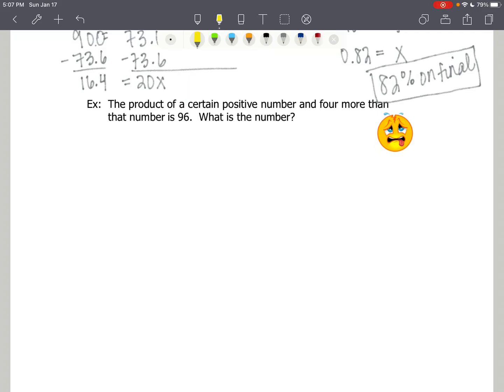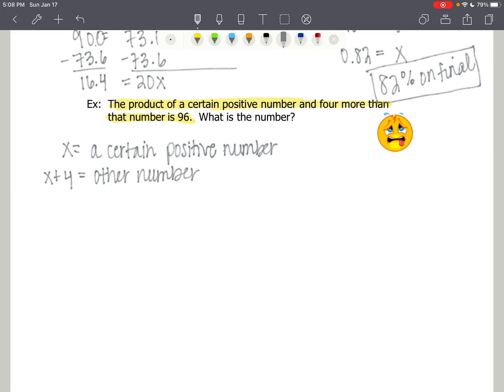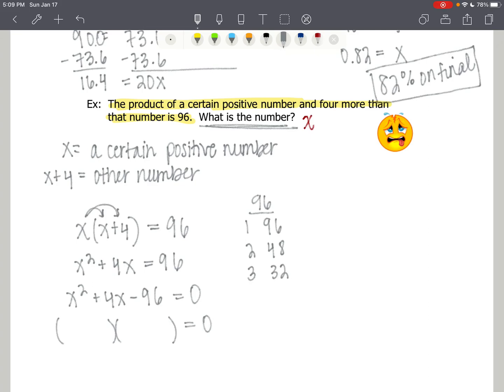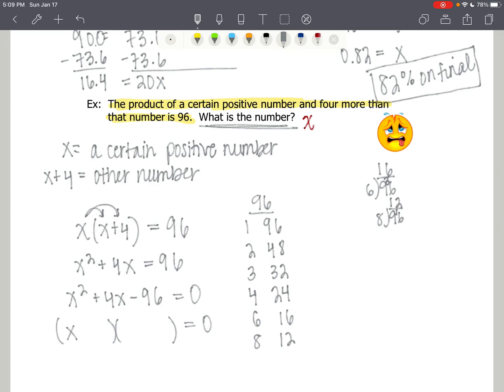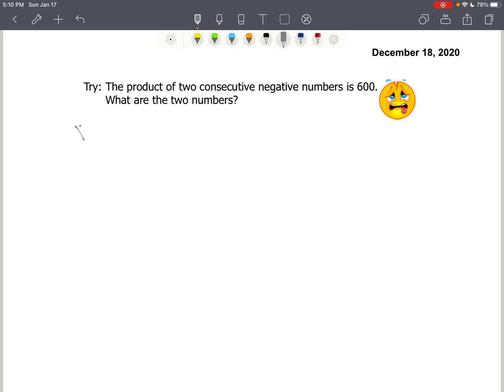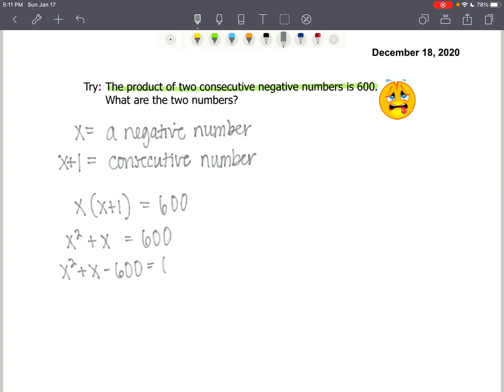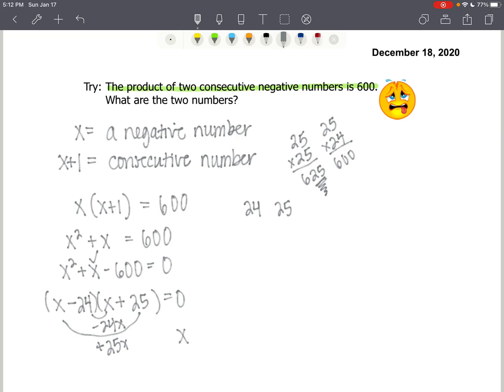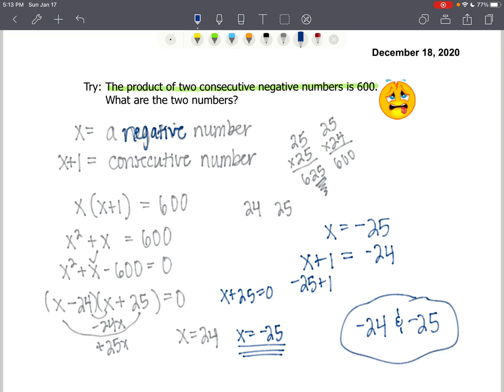CA 2 6G Mixture Problems